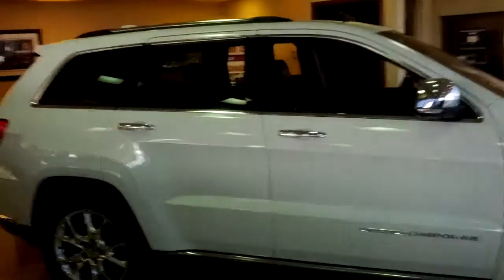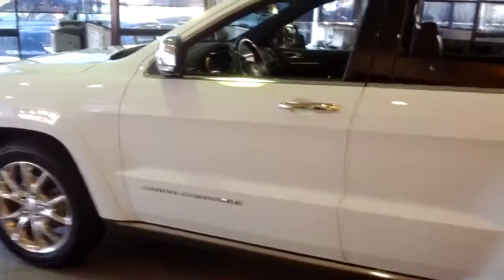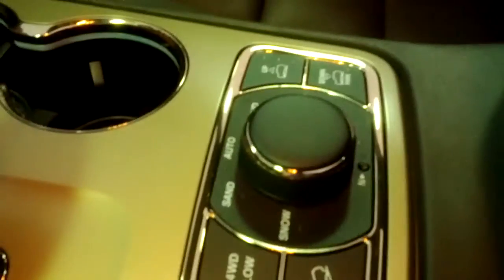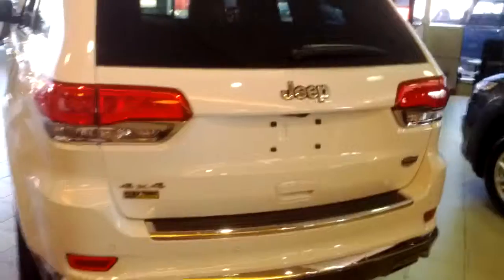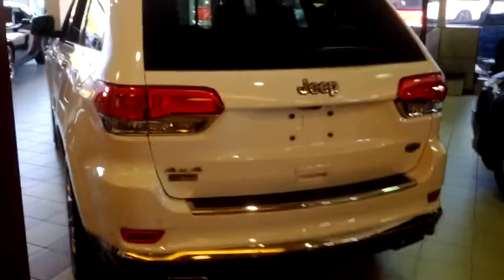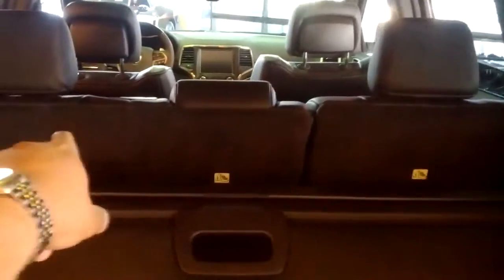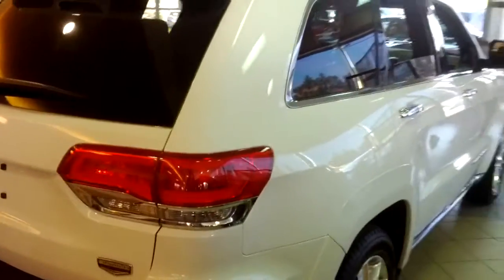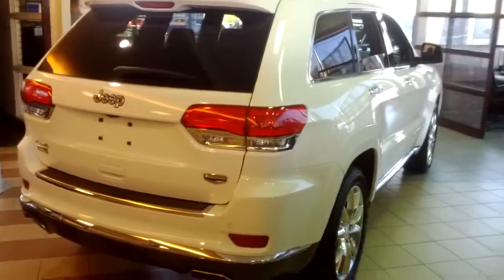WHITE 2014 GRAND CHEROKEE